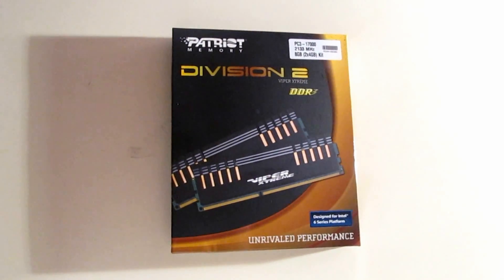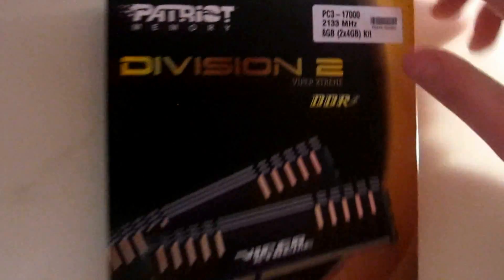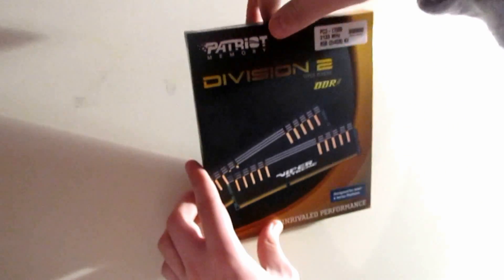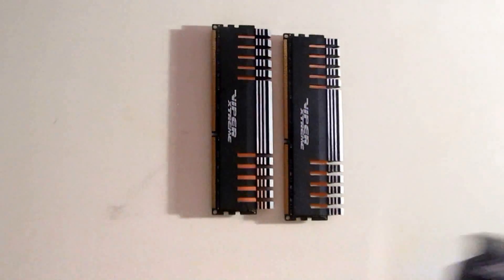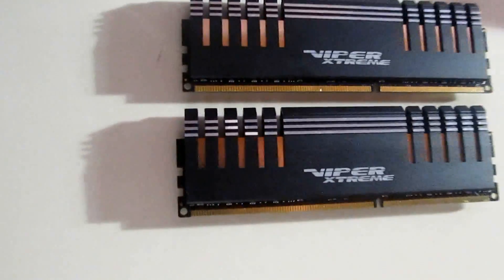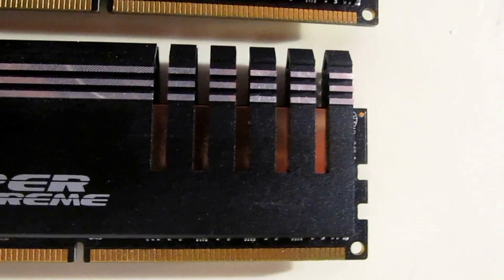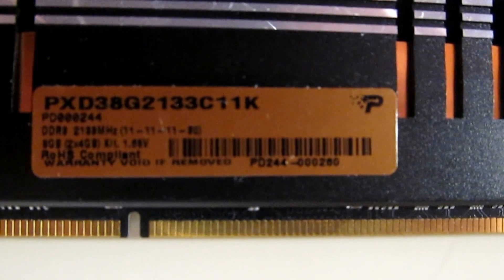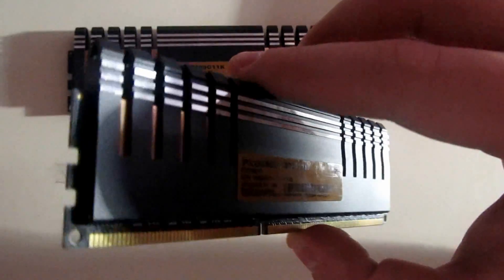Patriot Viper Xtreme RAM 2133 MHz Unboxing & Review [WorldTech]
Top RAM with amazing frequency.
Unleash the power of multitasking.

Patriot Viper Xtreme Extreme RAM Memory 2133 Mhz Unboxing, RAM memory, Best RAM memory, 2000mhz RAM memory, 2000mhz RAM, 2133 RAM memory, 2133mhz RAM memory, overclocked RAM memory, overclocked RAM